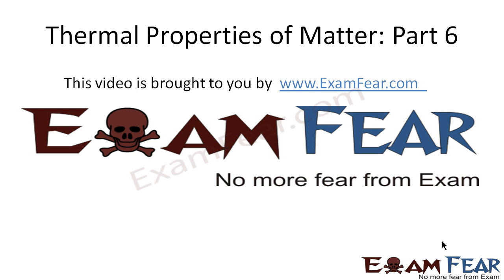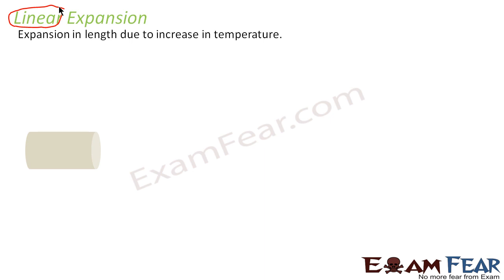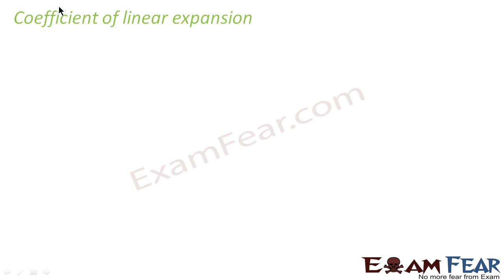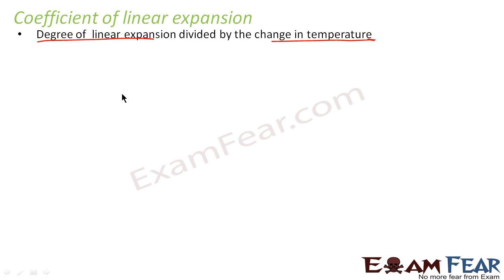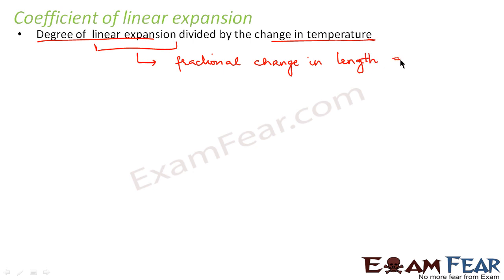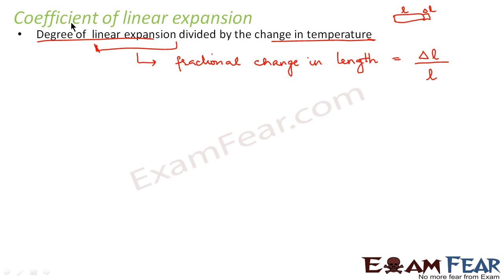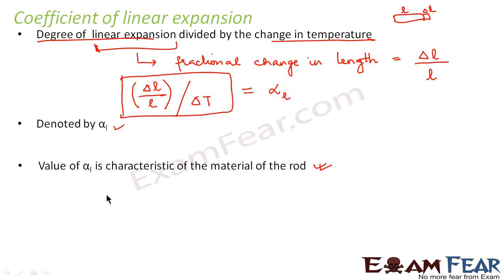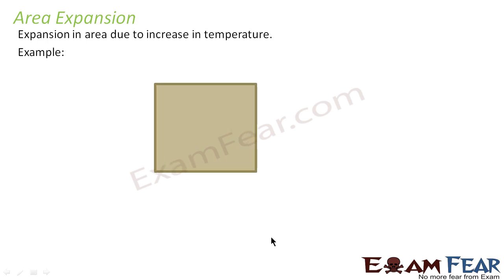Physics Thermal Properties part 6 (Linear Expansion) CBSE class 11